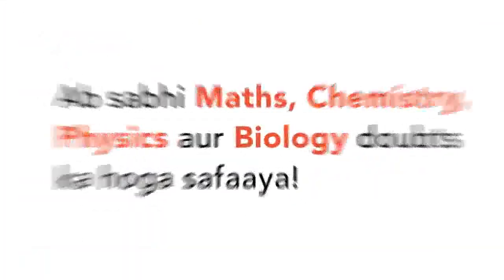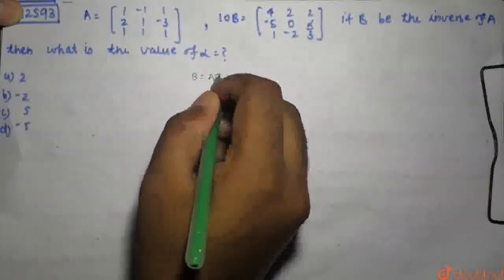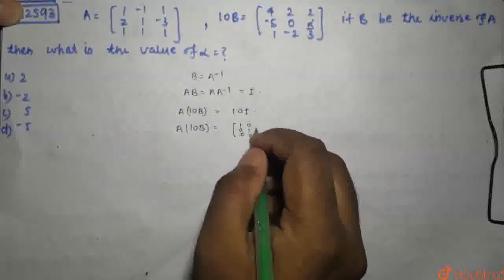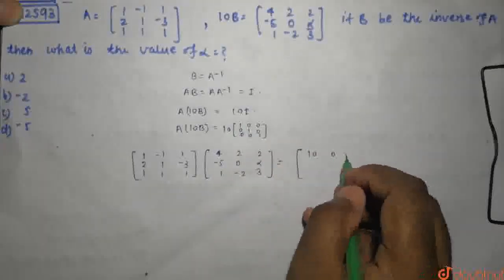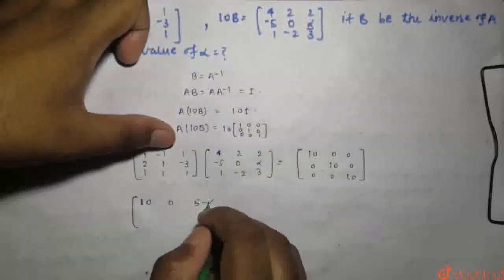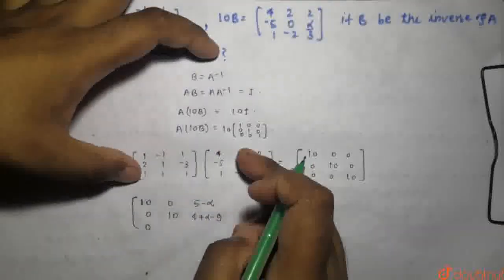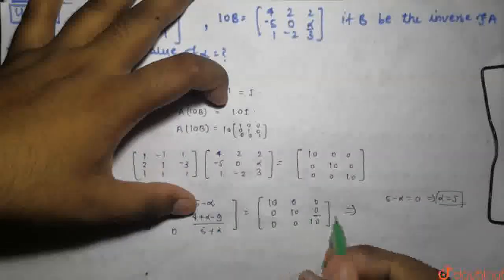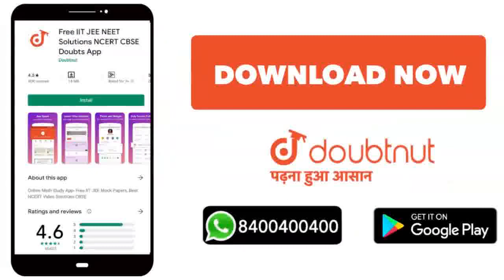Let A=[(1,-1,1),(2,1,-3),(1,1,1)] and B=[(4,2,2),(-5,0,alpha),(1,-2,3)] IfB is the inverse of ma...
Let A=[(1,-1,1),(2,1,-3),(1,1,1)] and B=[(4,2,2),(-5,0,alpha),(1,-2,3)] IfB is the inverse of matrix A , then alpha=\n\n(A) 2 (B) -2\n(C)5 (D) -5
Class: 12
Subject: MATHS
Chapter: JEE MAINS
Board:IIT JEE

👉 Have Any Query? Ask Us.